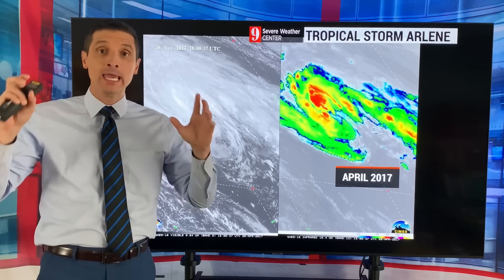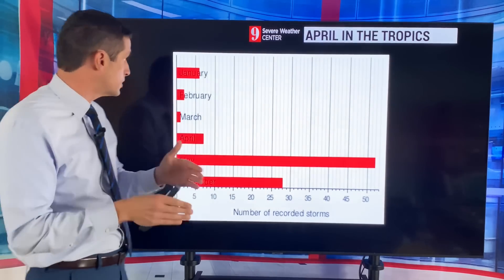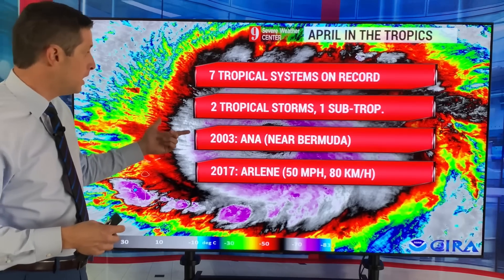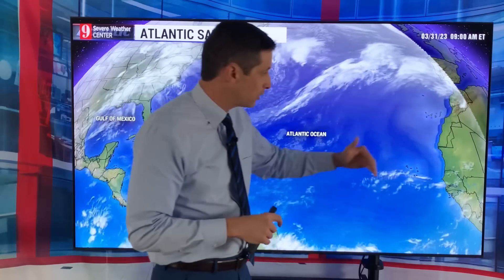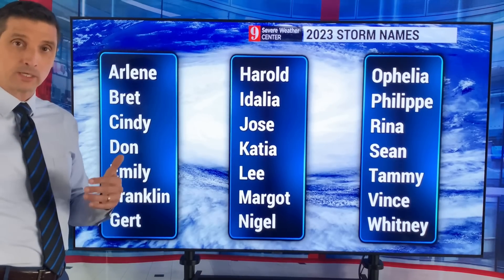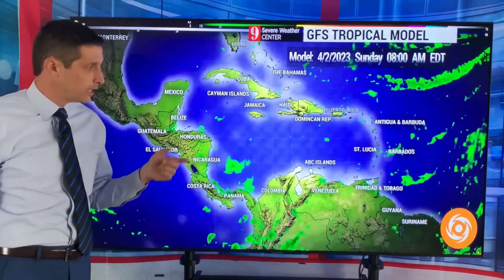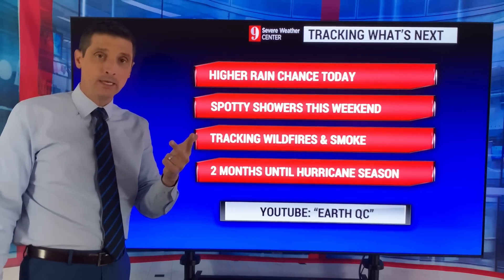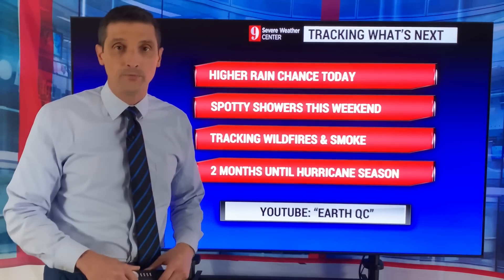Hurricanes in April...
Tropical Storms and Tropical Depressions have formed in the month of April, as we get closer to the start of Hurricane Season. However, there is no record of a hurricane developing. This time of year, old fronts can produce spins in the Atlantic, that could develop tropically (or sub-tropical). Activity ramps up in May. Last year, our first Tropical Wave came off the coast of Africa in early May. We are two months away from the start of Hurricane Season.